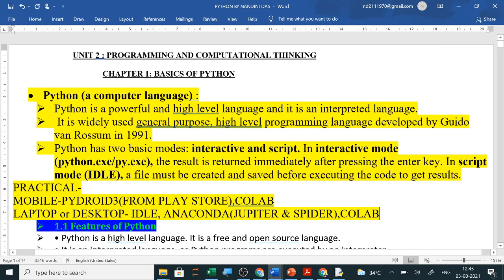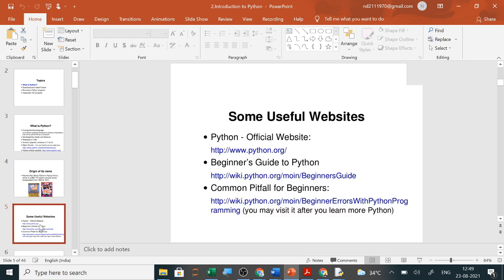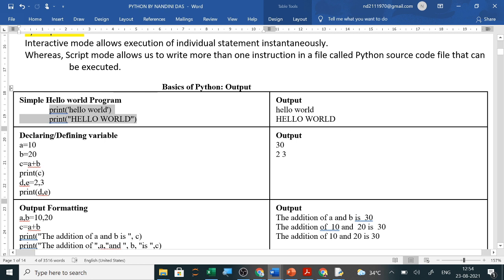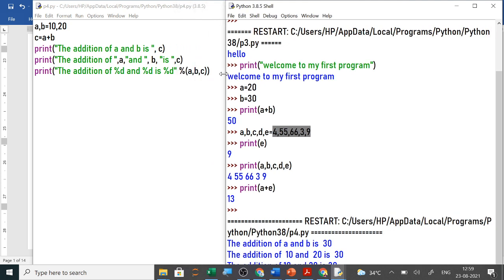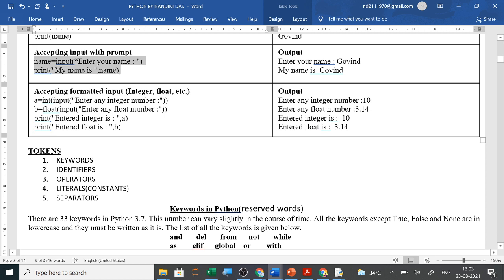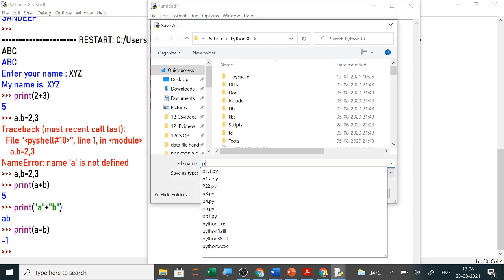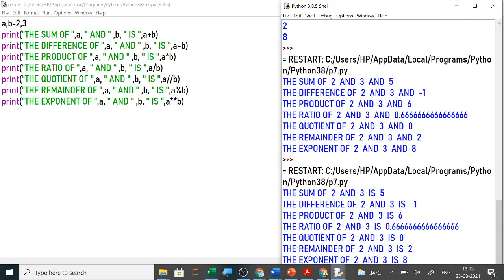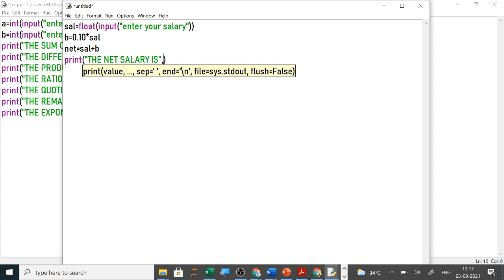INTRODUCTION TO PYTHON || PYTHON PROGRAMMING